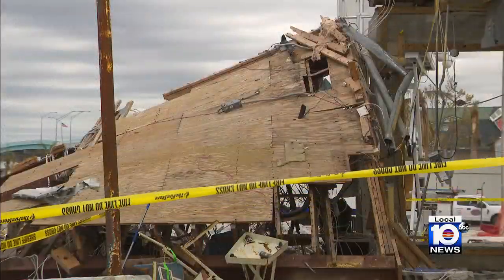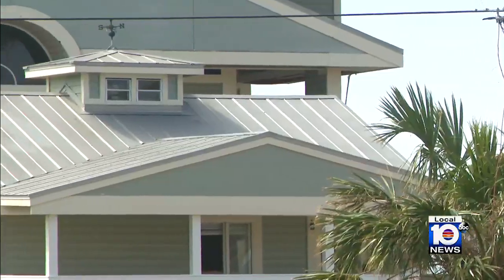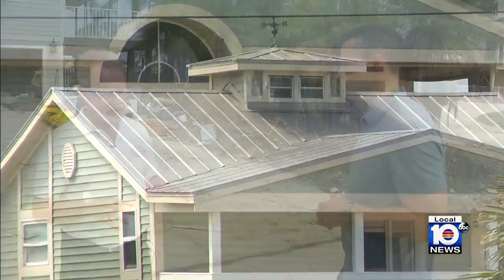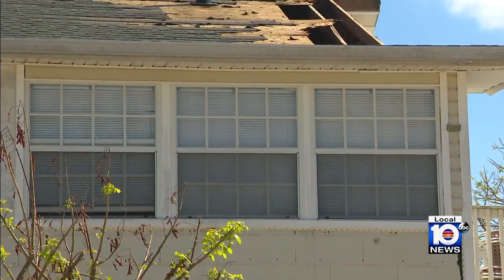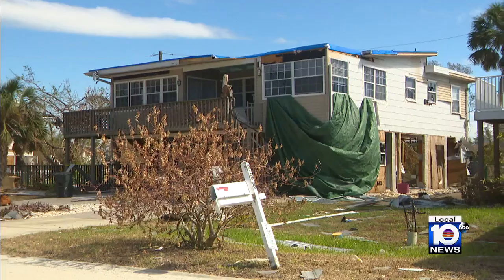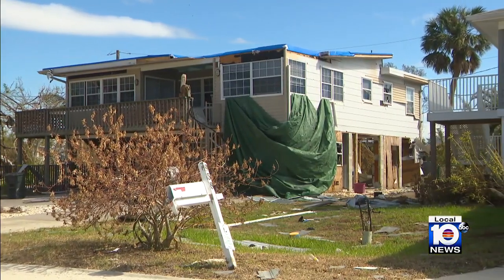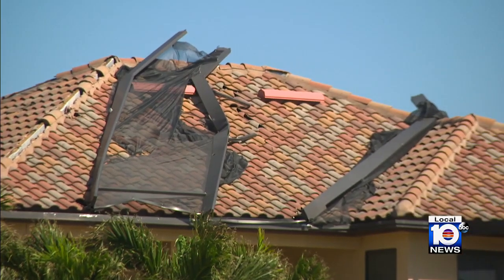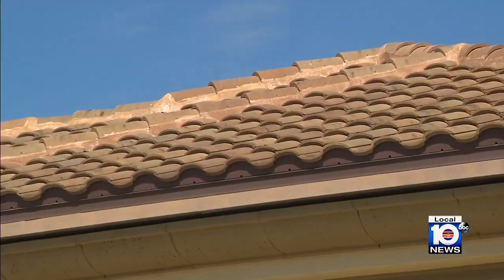After Ian: How did various roof types hold up to the storm?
It was Hurricane Hugo in 1989 and Hurricane Andrew in 1992 that changed the way the public and government regarded the risk of hurricane damage to homes and roofs became a major focal point.